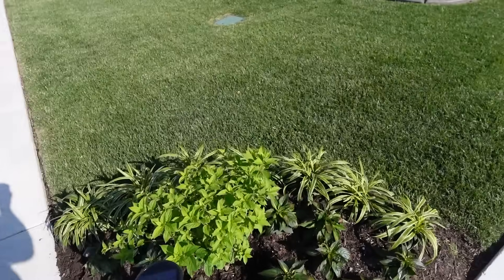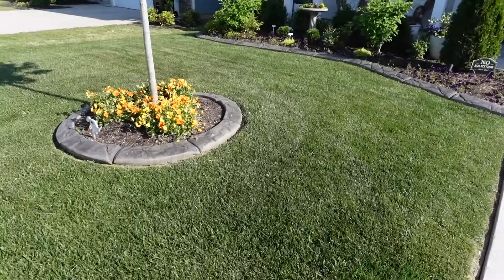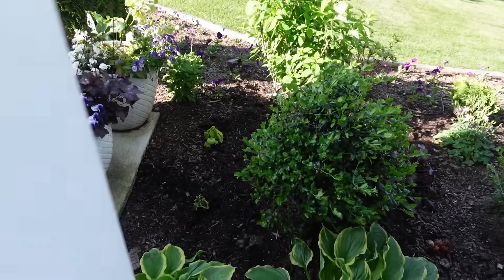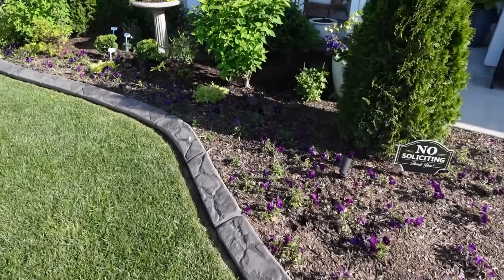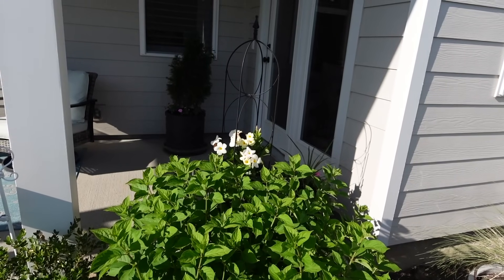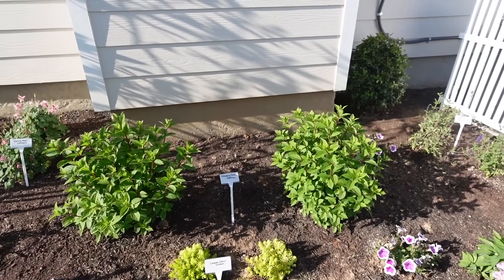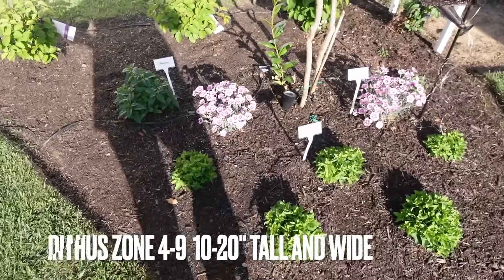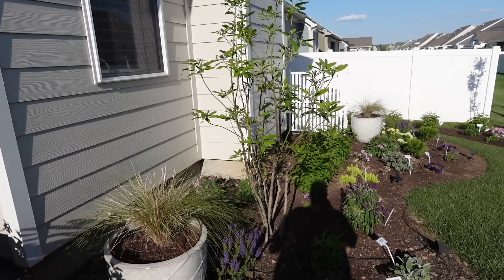MIDDLE TENNESSEE APRIL GARDEN TOUR